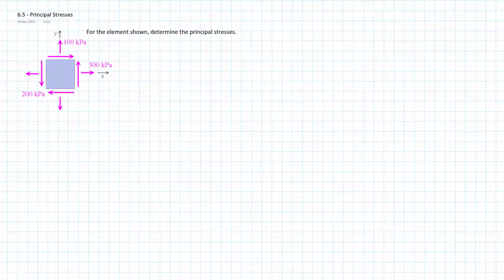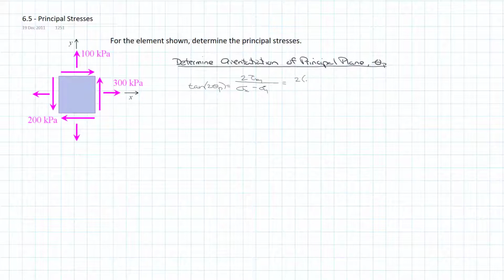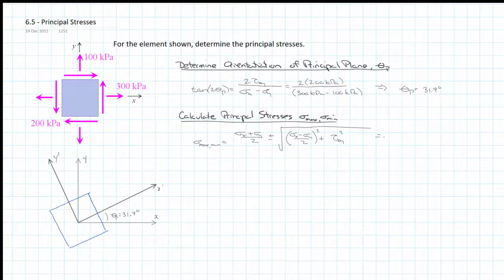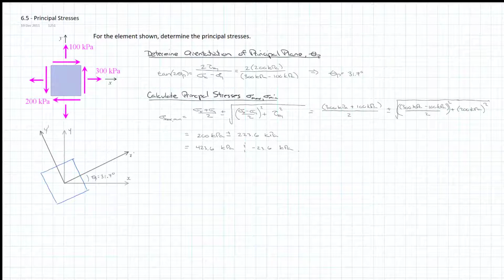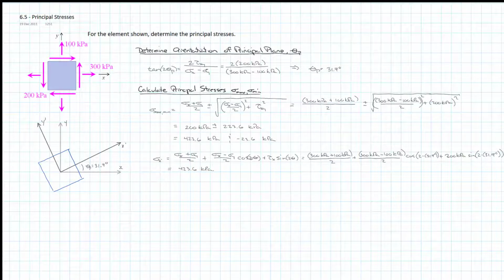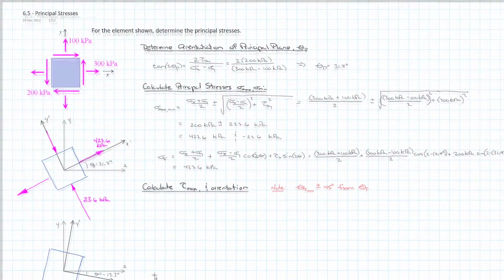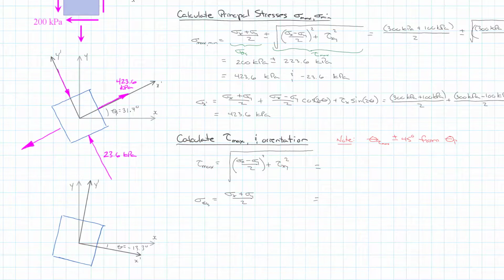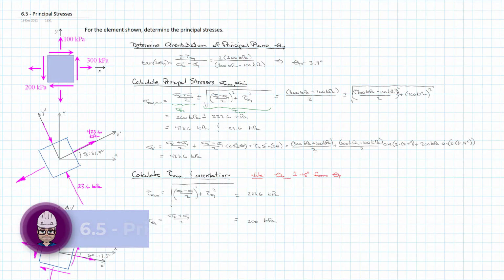6.5 - Principal Stresses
Example of calculating Principal Stresses for a Plane Stress Element.